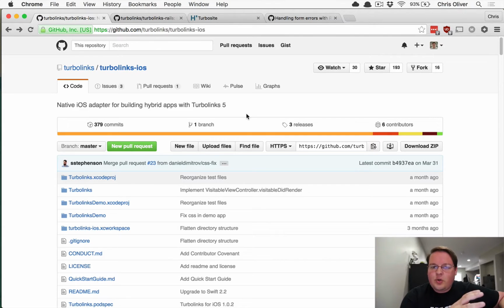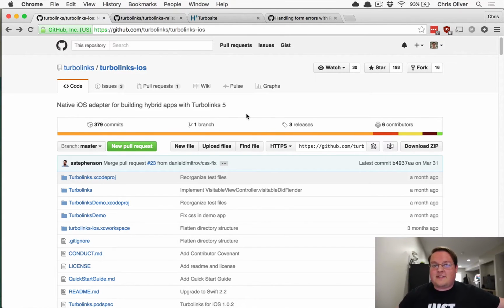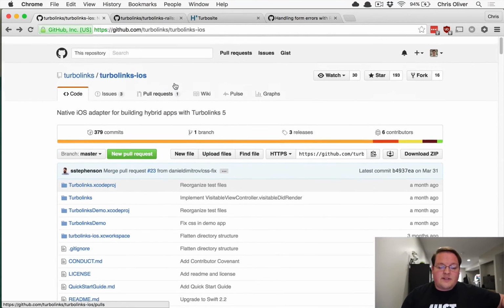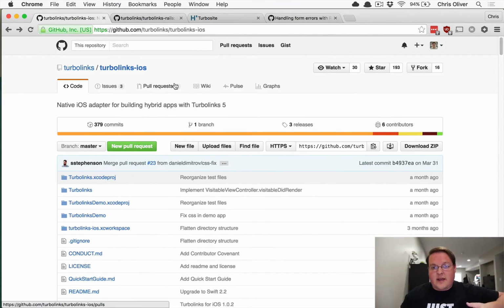Turbolinks 5 Forms for Mobile | Preview